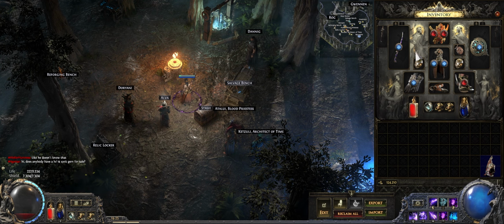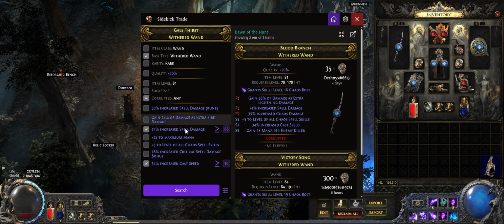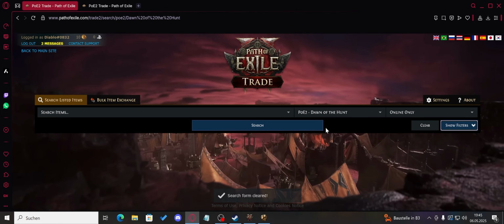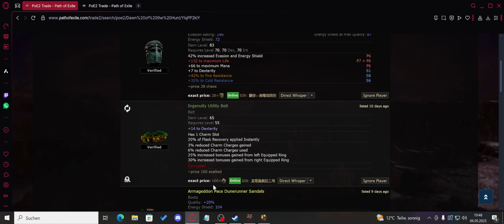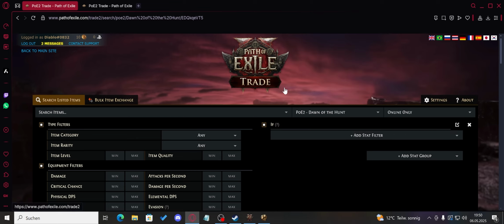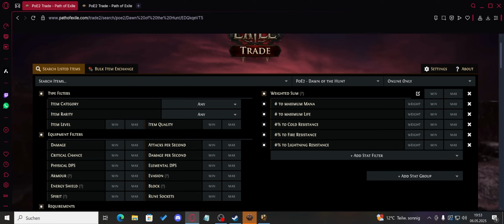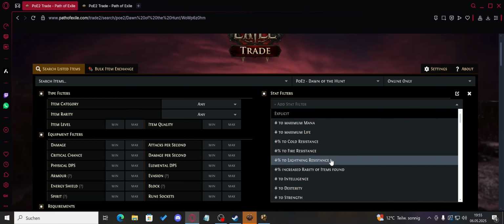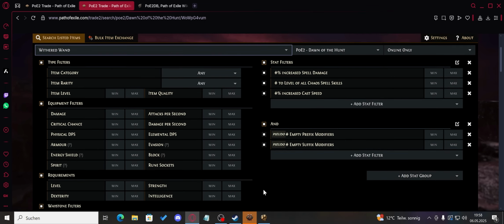Pricing & Trading Items Easily | POE2